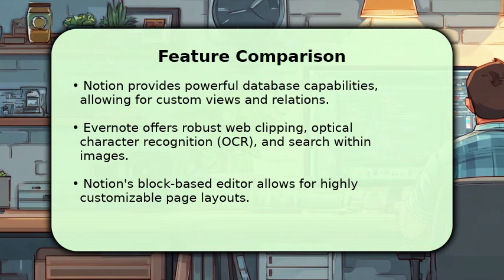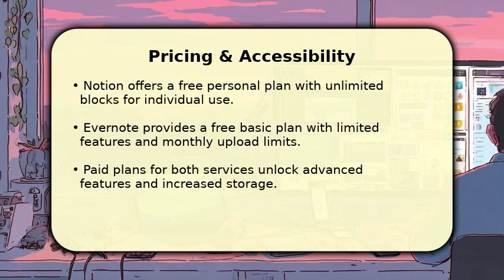Notion vs Evernote 2025 - 2025 Comparison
▸ :^) Trying to decide between Notion and Evernote for your productivity and note-taking needs? This in-depth comparison video will help you make an informed decision! We break down the key features, advantages, and disadvantages of both Notion and Evernote, covering everything from organization and collaboration to task management and pricing. By the end of this video, you'll clearly understand which app is the best fit for your workflow and personal preferences.